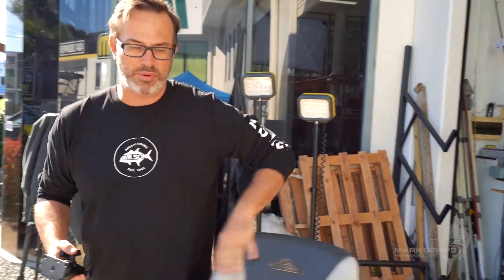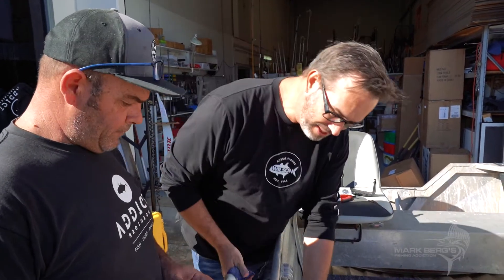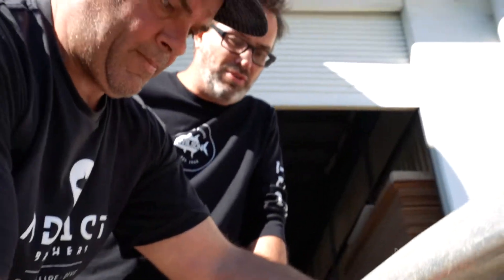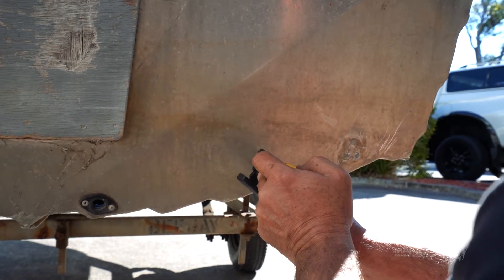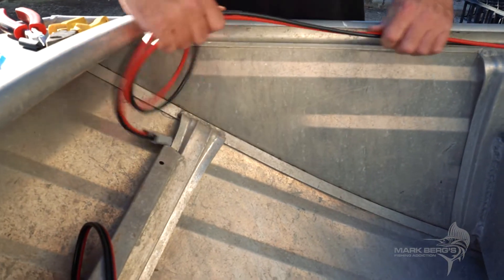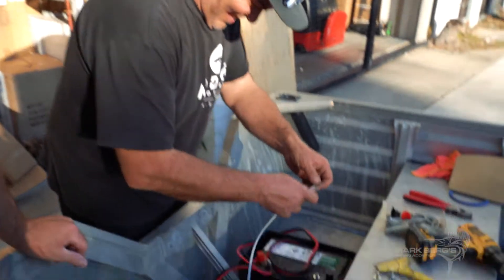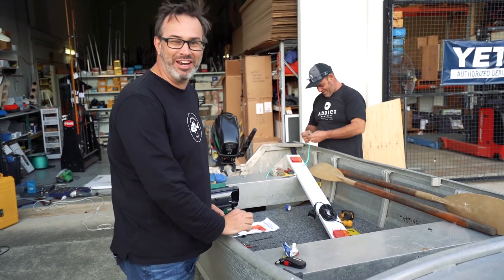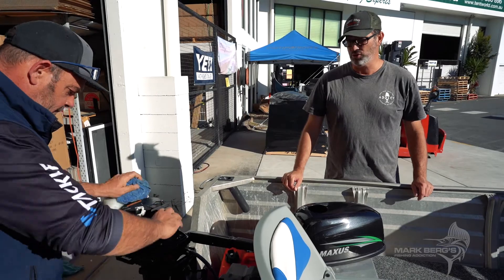Fixing Up My Son's Boat - Part 4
The tinny project is finally complete and ready to be tested out on the water.